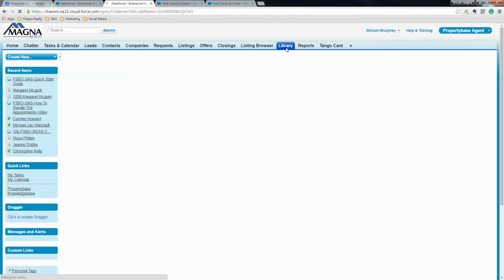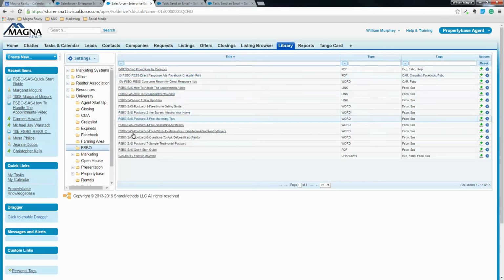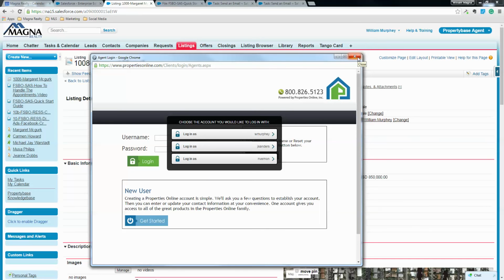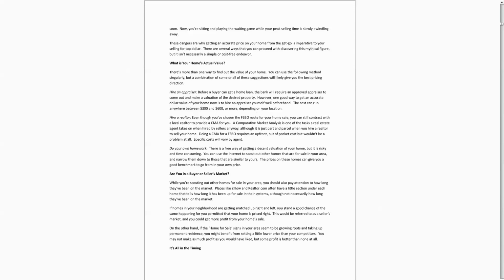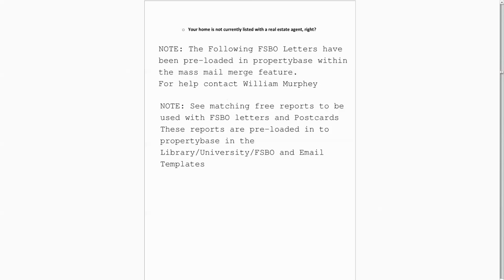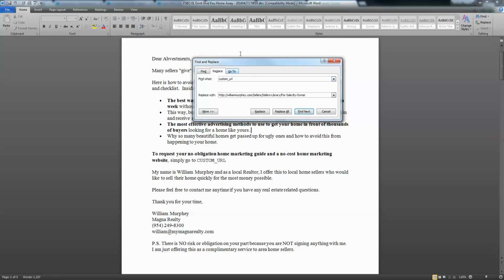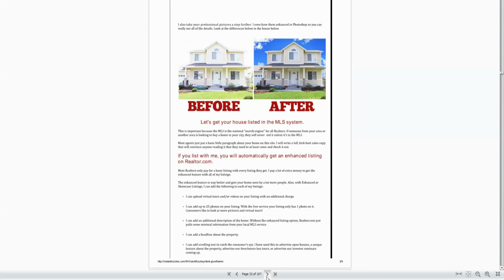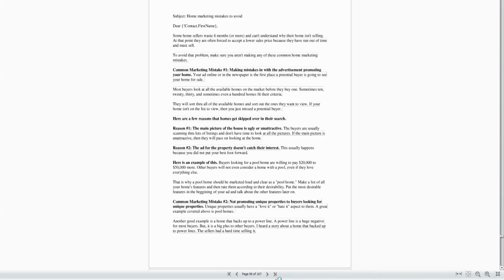FSBO Converter Overview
SAS- FSBO Converter Training